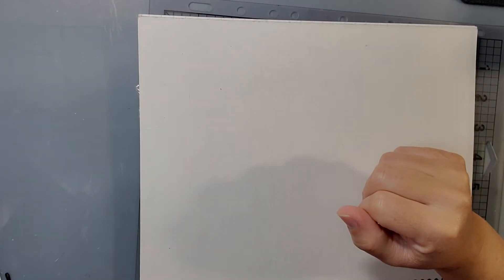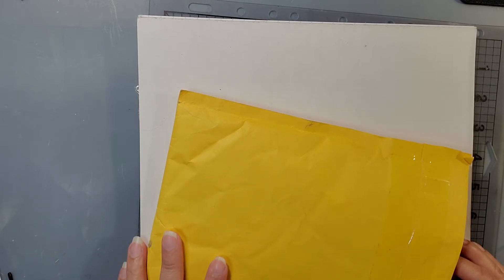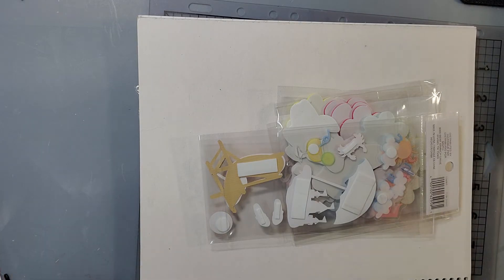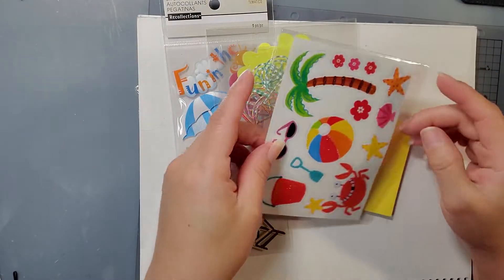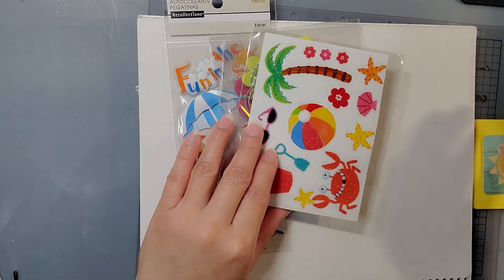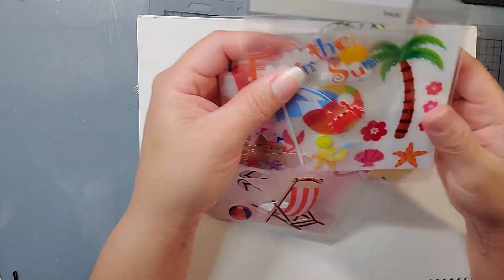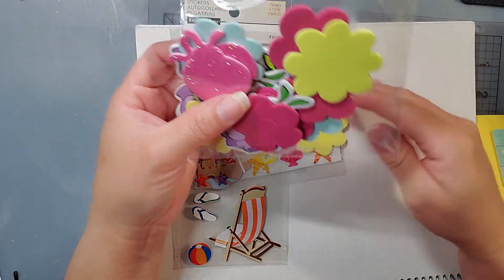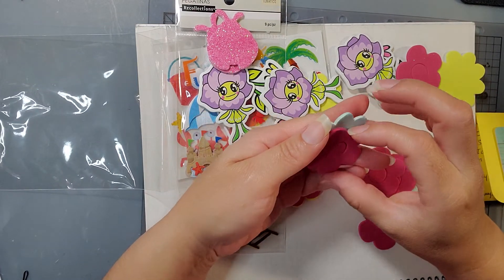Meet me with some Dies Cuts (Received)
This is a channel for adults 18+ only